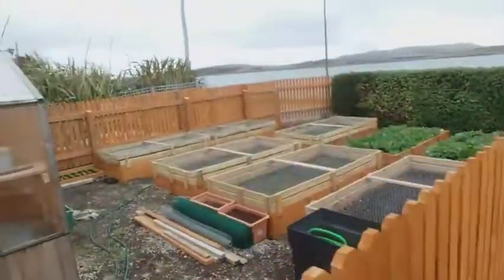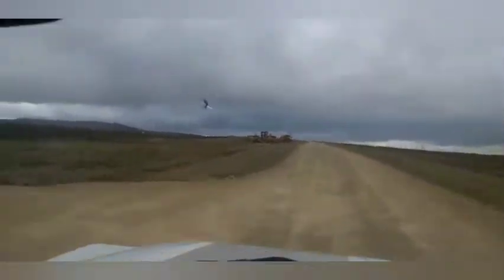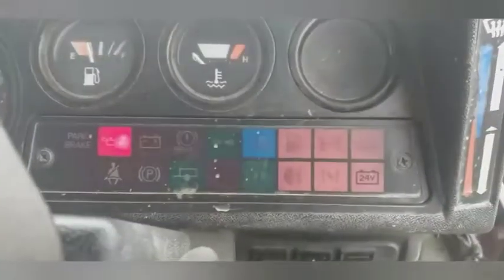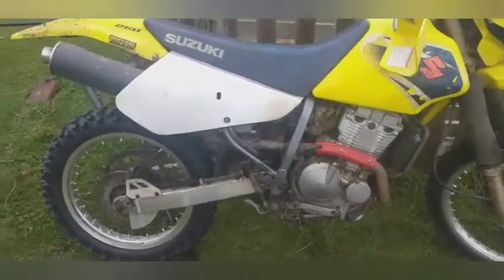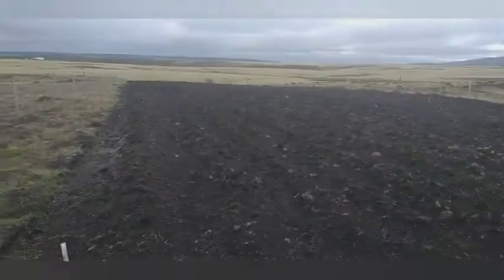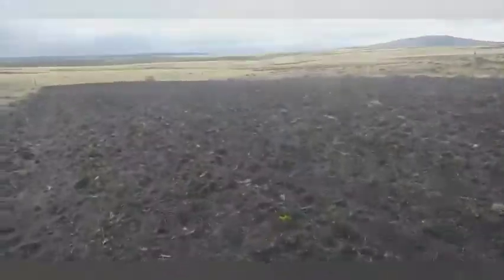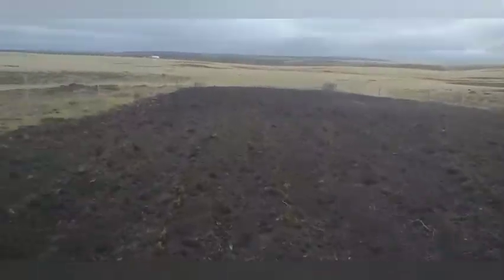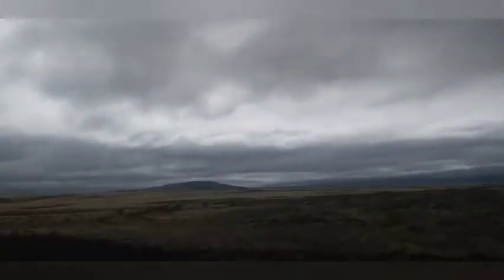heading to farm and getting some jobs done